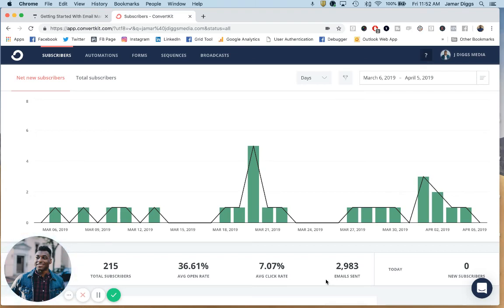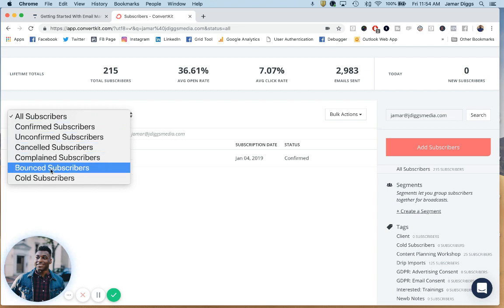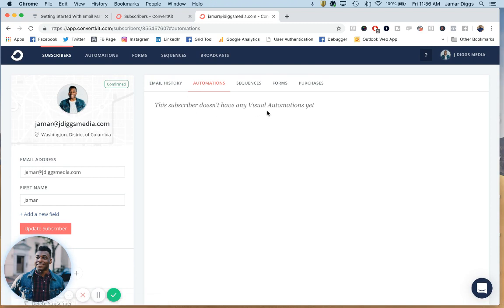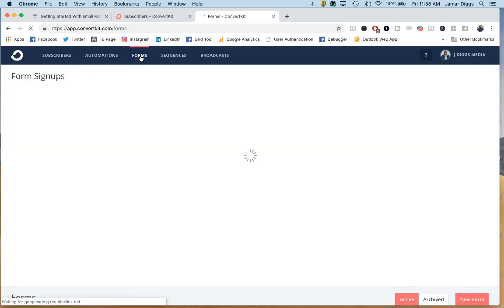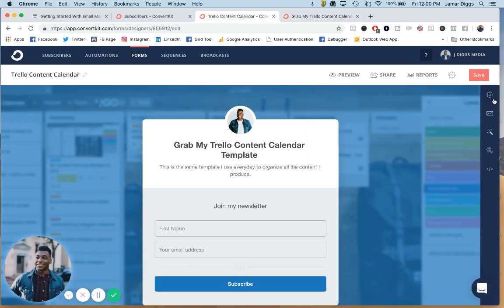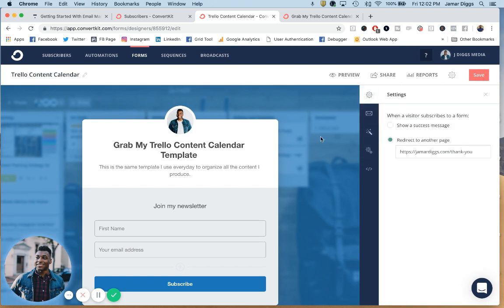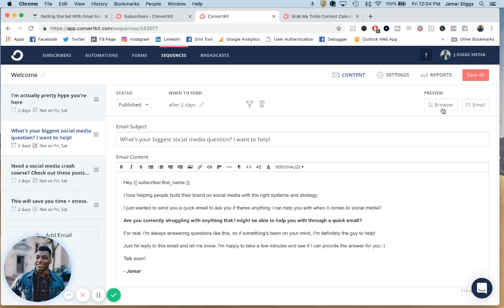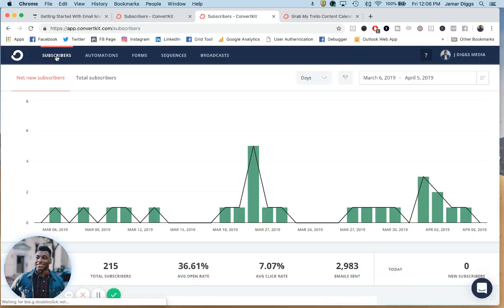2019 Convertkit Tutorial | Email Marketing Demo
ConvertKit Demo 2019 | Best Email Marketing Software || If you're looking for an easy to use email marketing software, I highly recommend ConvertKit. It's very inexpensive and will grow with you as your needs and list grows.

Don't have an email list at all? Get up and running in less than an hour with my free course. You'll be sending your first email in no time

Let's Chat!

***Some of the links in this description are affiliate links, which means that if you choose to make a purchase, I will earn a commission at no additional cost to you.Thank you so much!